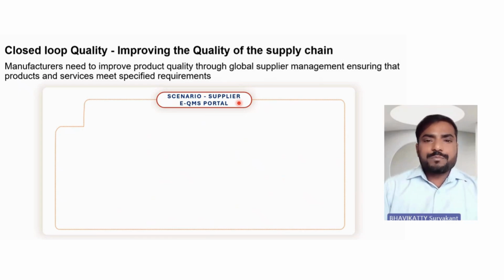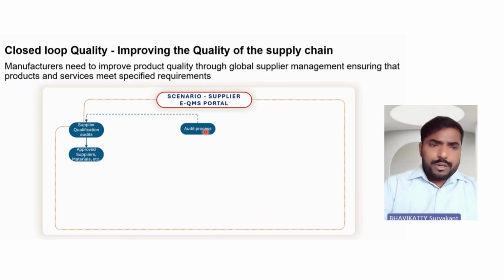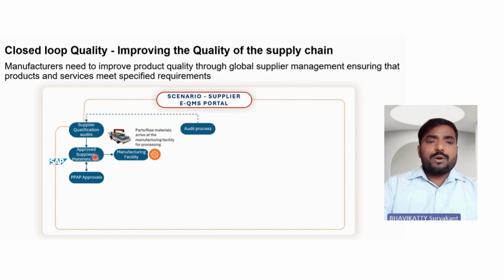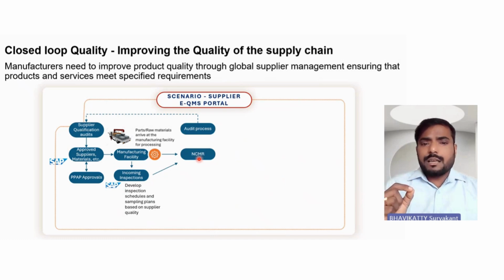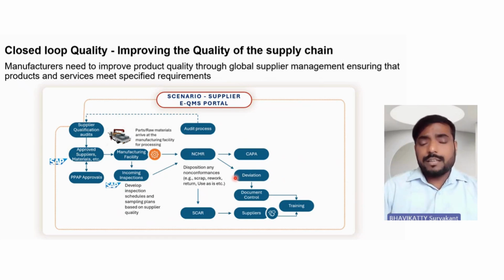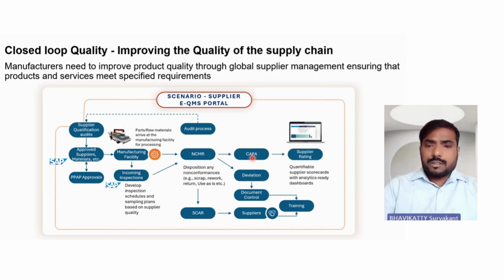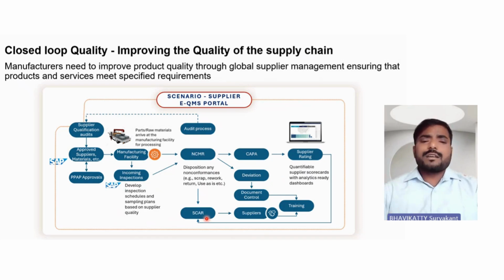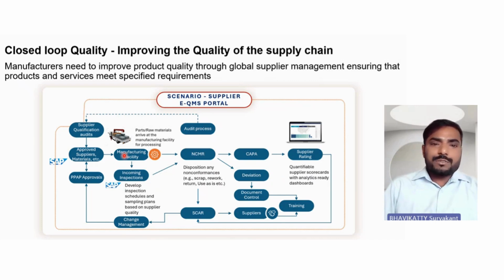Supplier Management Process with closed loop Quality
In this video, we’ll walk you through an effective supplier management process that integrates closed-loop quality principles. Learn how to enhance your organization's supplier performance, starting from the initial assessment to ongoing monitoring and improvement.

We cover critical areas such as:

Supplier performance monitoring
Receiving inspection
Supplier PPAP
Supplier audits
Change management
Document control
Supplier non-conformance (NC) and CAPA
Deviation management
This comprehensive approach will help streamline your supplier management and ensure consistency in quality, reducing risks and improving collaboration with your suppliers.